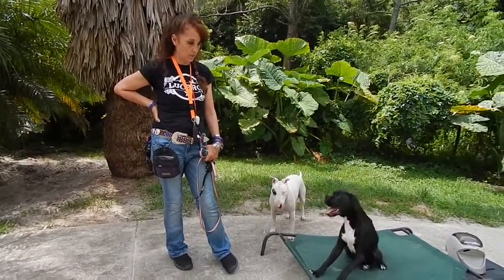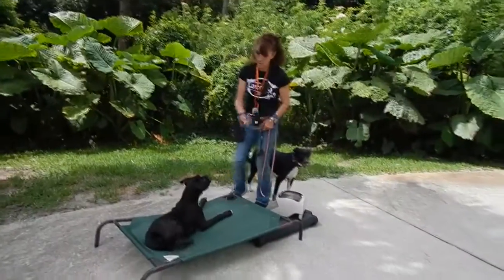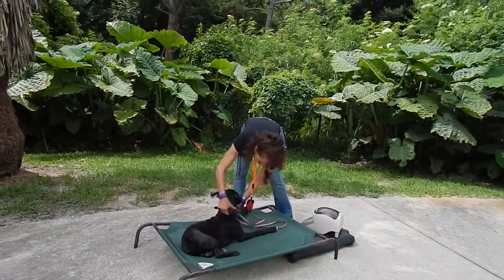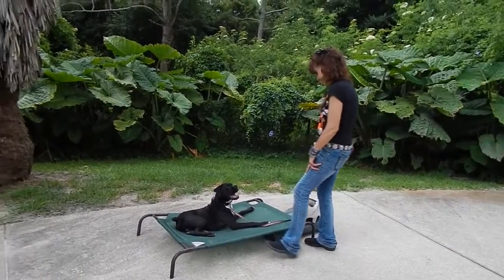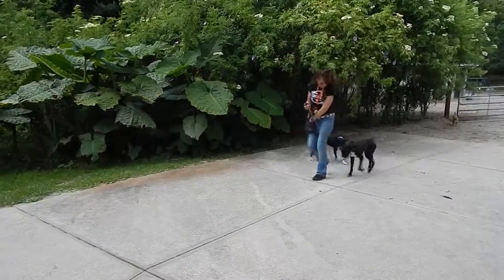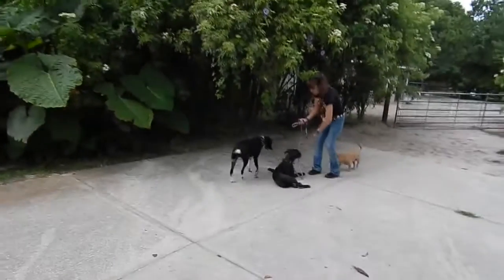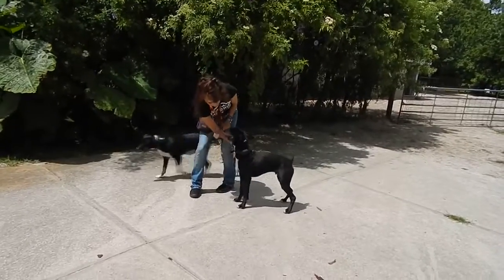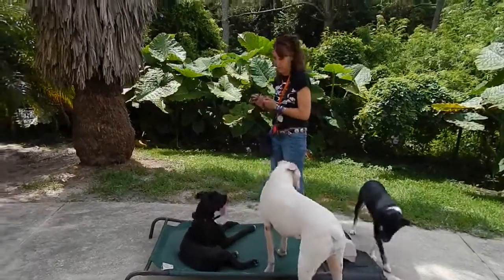HOW TO TRAIN YOUR BOXER DOG WITH E COLLAR